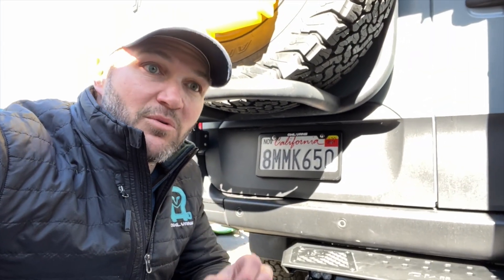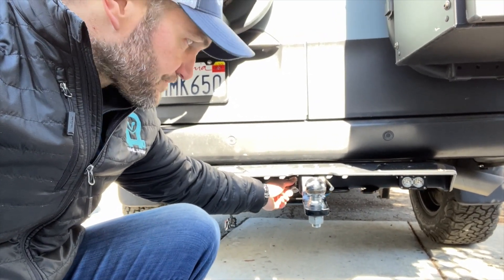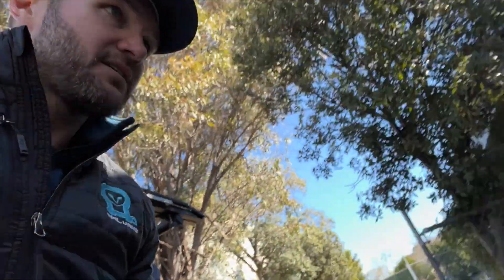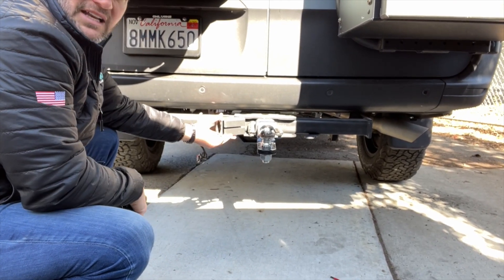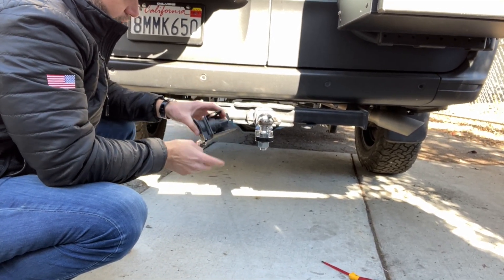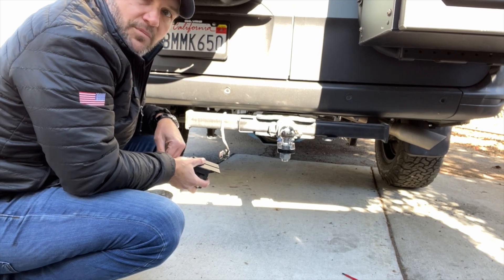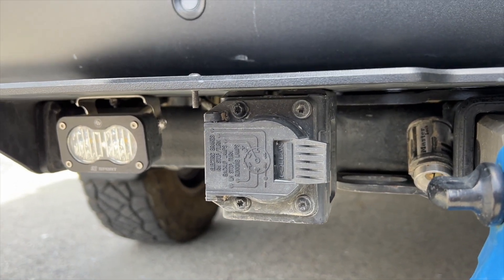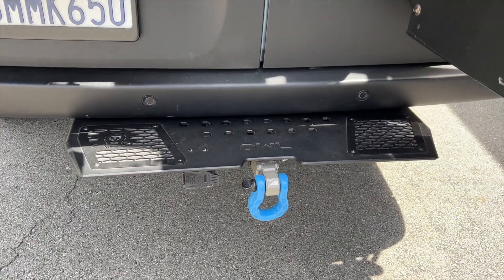Relocating Hitch Connector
Relocating the hitch/trailer connector on a Sprinter Van